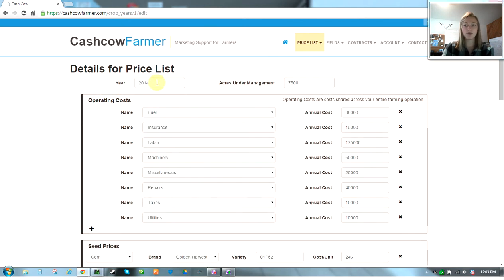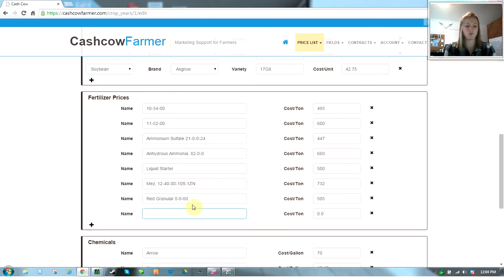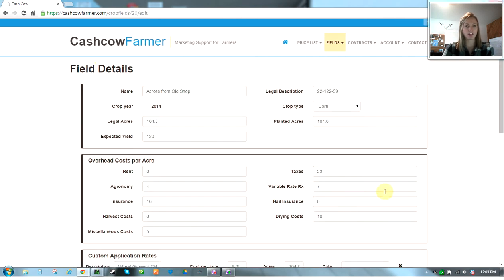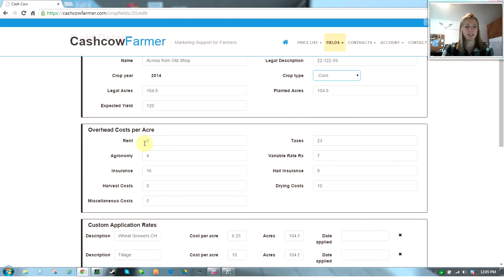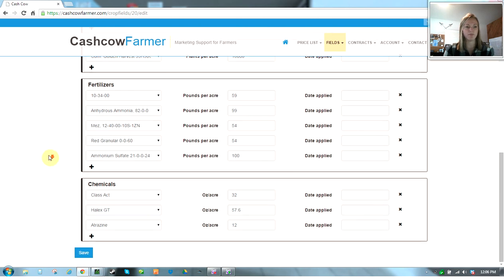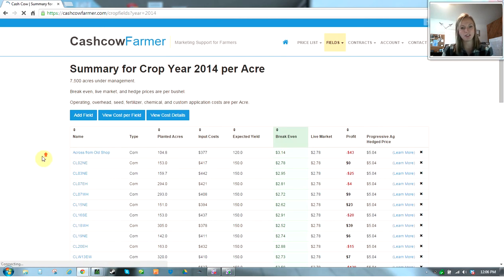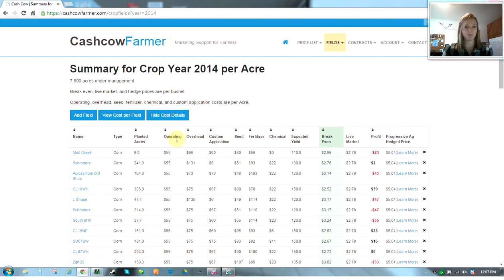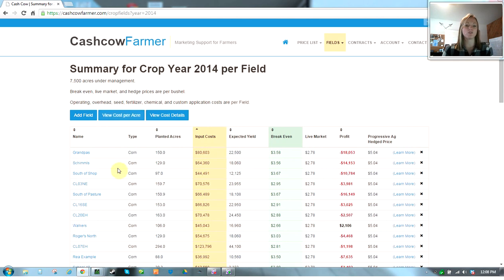Farm Cost Analysis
How to find your break even cost for producing corn and soybeans on your farm using Cash Cow Farmer's web based software.